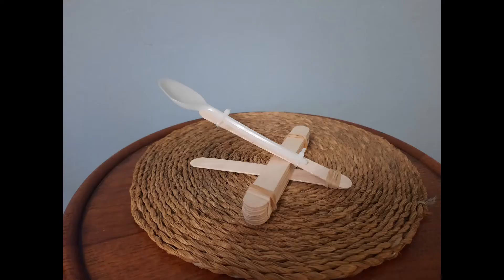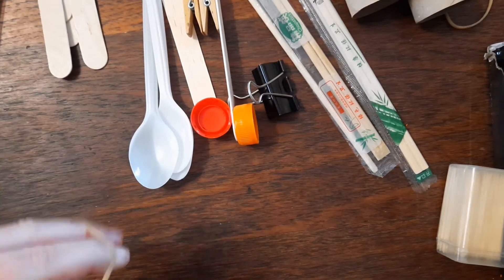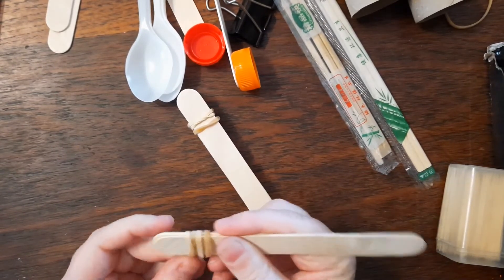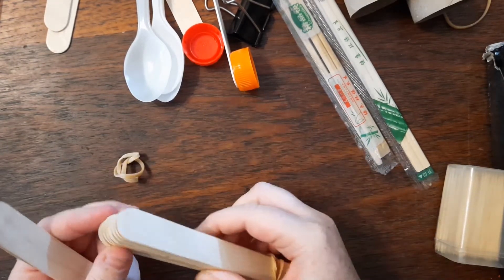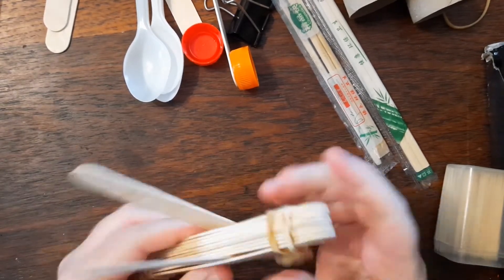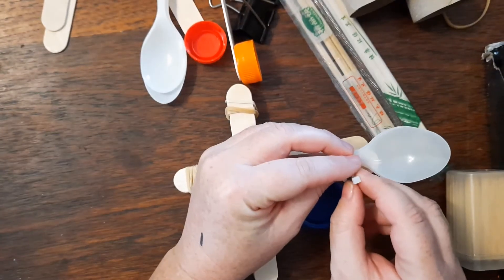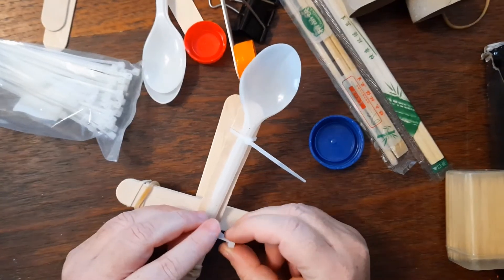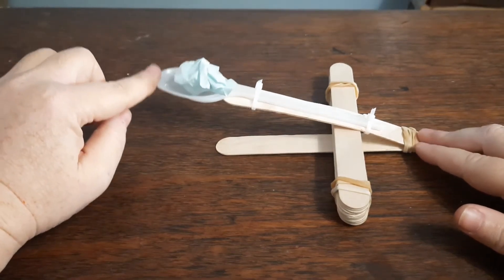Catapult from ice cream sticks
Demonstrates how to make a catapult using ice-cream sticks.